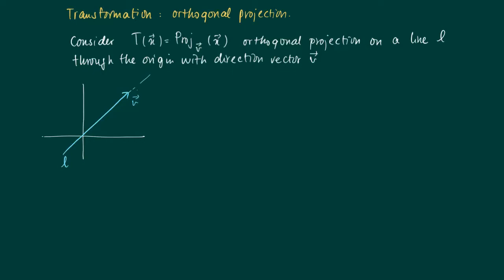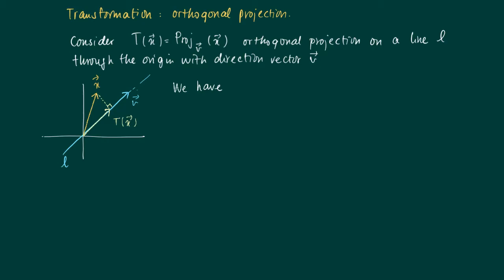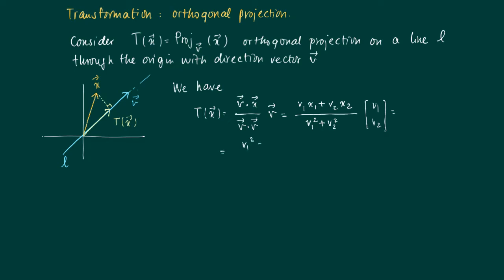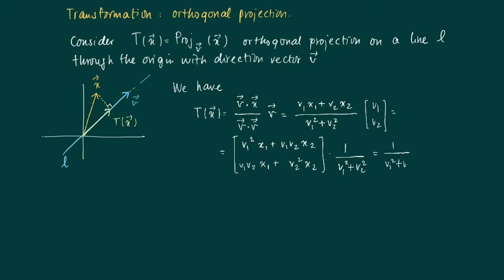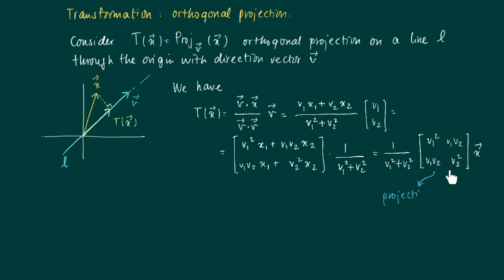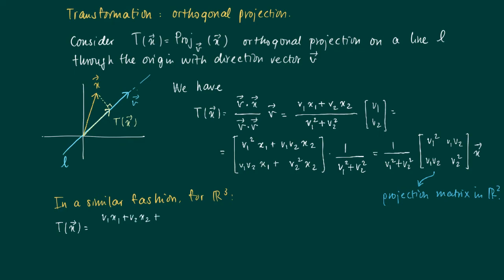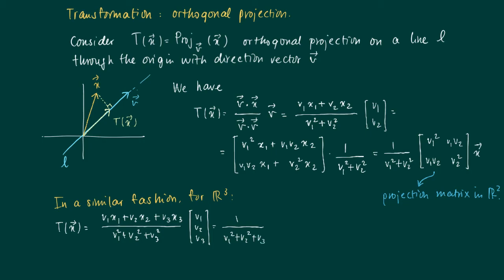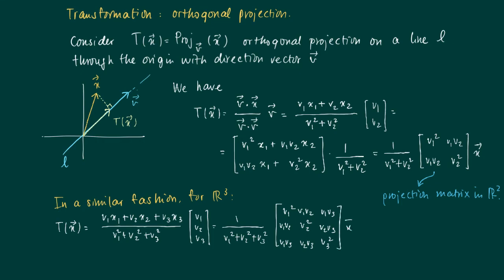Math 2.5.3: Projection as linear transformation